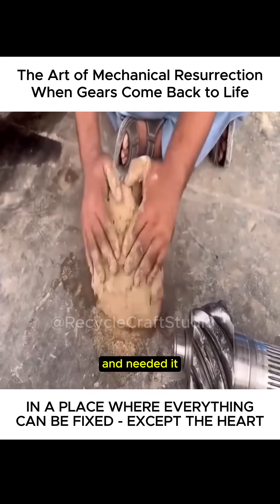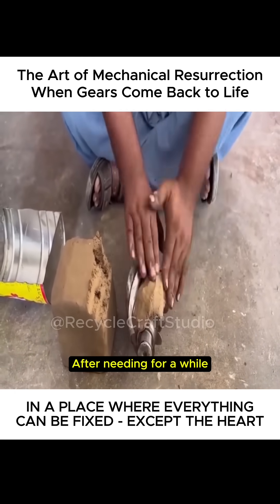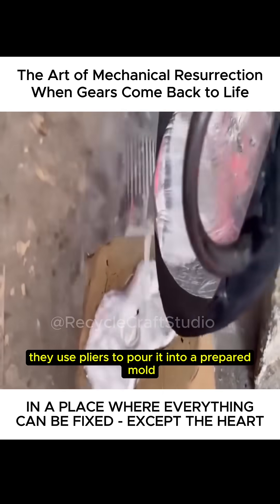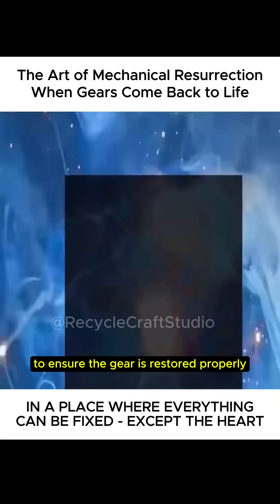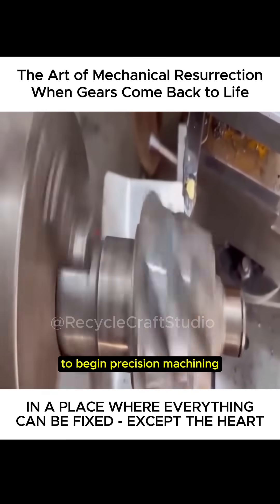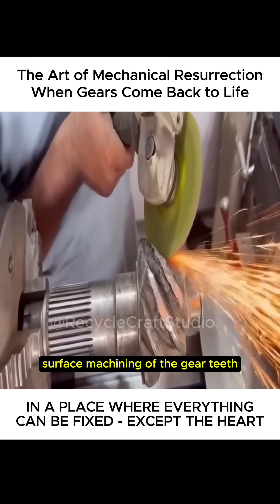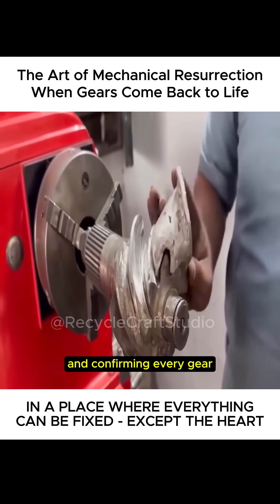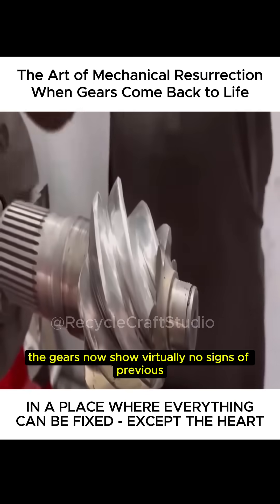Broken Gear Brought Back to Life by Hand | Pakistani Craftsmanship | Recycle Craft Studio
In Pakistan, even a broken bevel gear with 3 missing teeth gets a second chance — no CNC, no fancy machines.

In this video, Recycle Craft Studio captures the incredible work of local craftsmen who restore a shattered gear using:
🔩 Handmade clay molds
🔥 Molten aluminum casting
👨‍🏭 Precision hand-welding
⚙️ Manual grinding and mirror polishing

Every step is done by hand, with deep knowledge, steady hands, and pure determination.

This is more than repair — it's mechanical resurrection.

👀 Watch till the end to see the gear spin like new again.